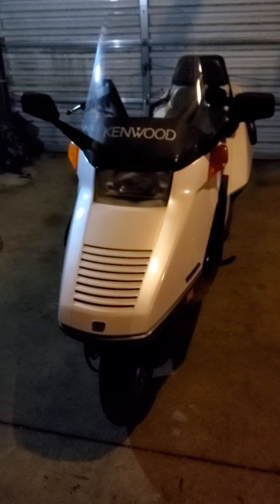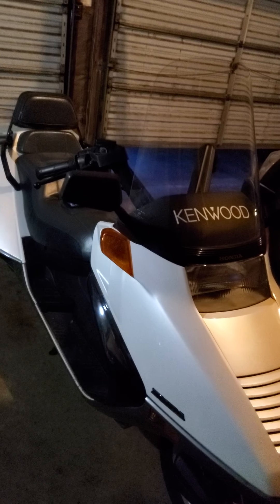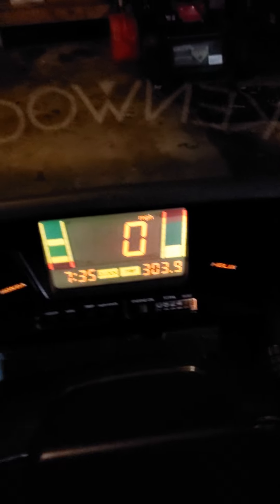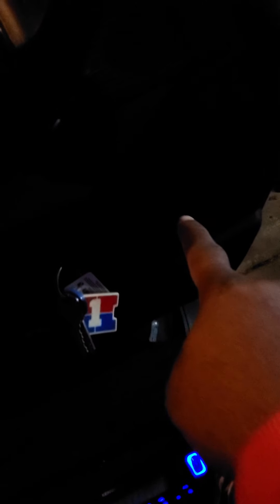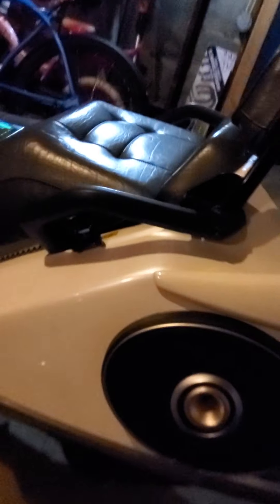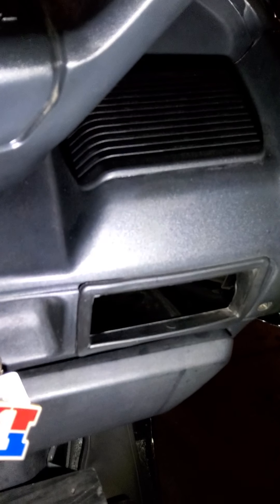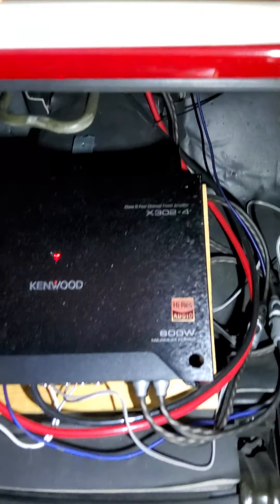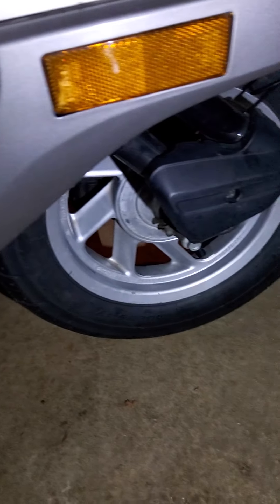Honda Helix With Custom Kenwood Stereo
Honda Helix with Kenwood system